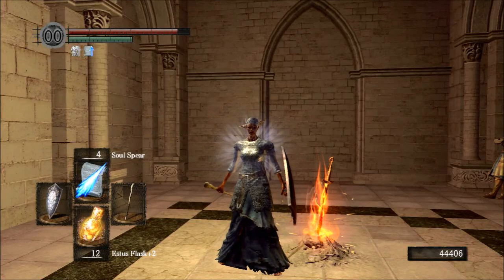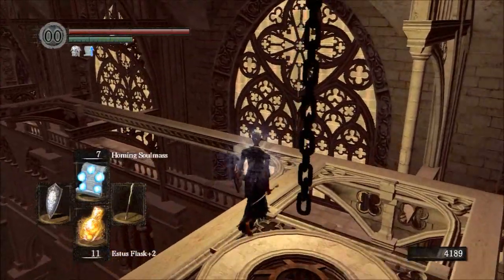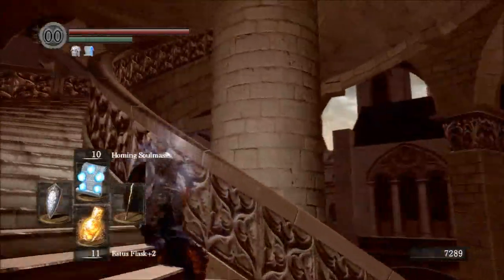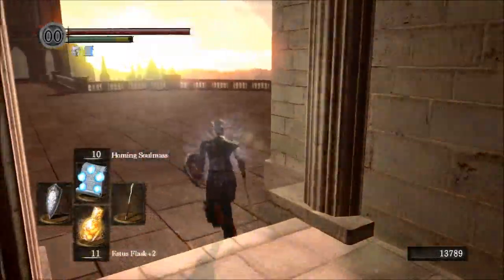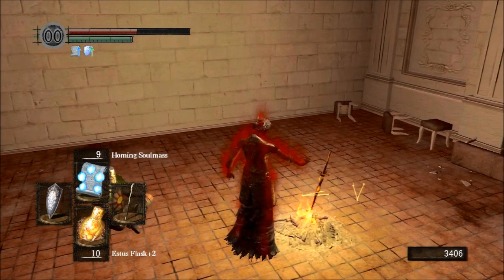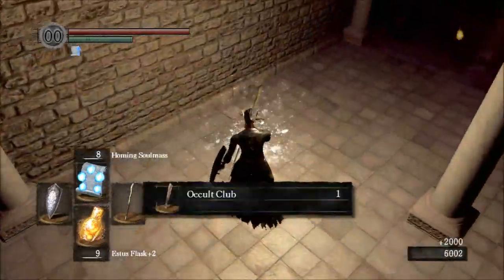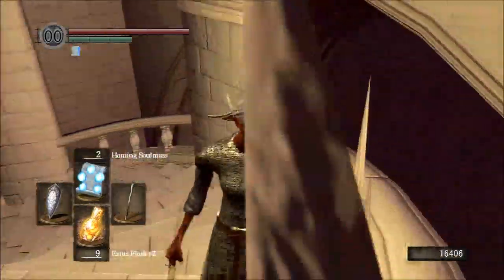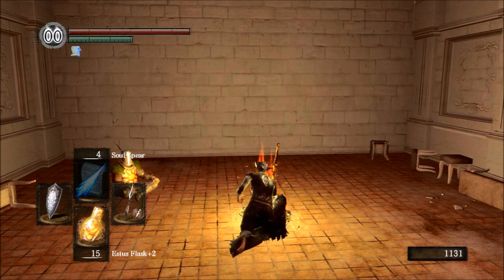Dark Souls Easy Mode - Ep. 9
Dark Souls can be made much easier with the right build, strategy and tactics for progressing through the game in a very specific and systematic way.  Strong sorcerers can cast very strong ranged attacks from distance, making battle much easier than up-close melee especially early in the game.  This series is going to serve as my case for maintaining a single difficulty level in future "Souls" games.  Feel free to follow along and comment on your experience.  Is this build truly an easy mode of playing the game?